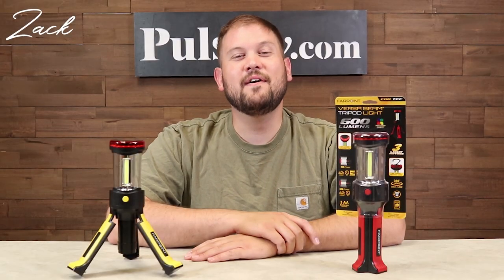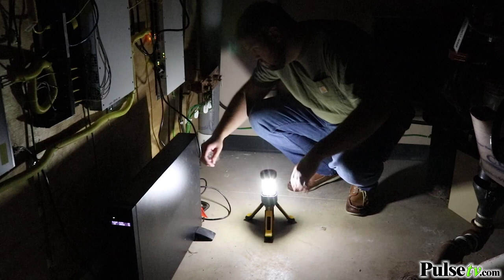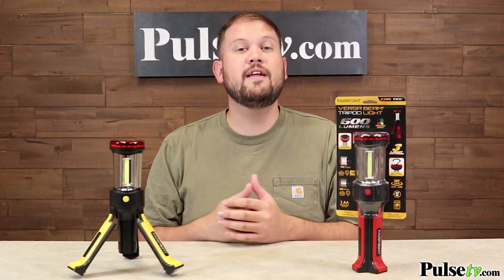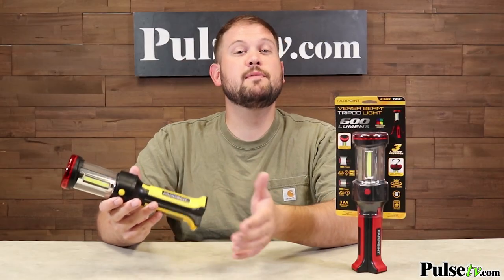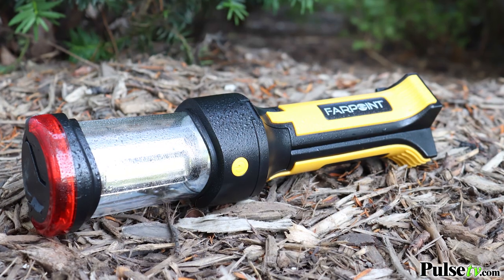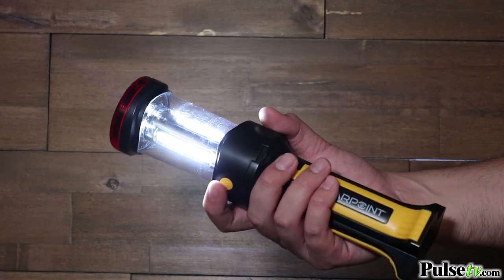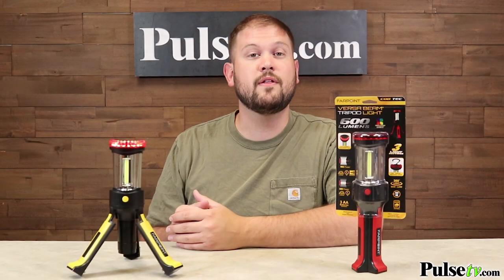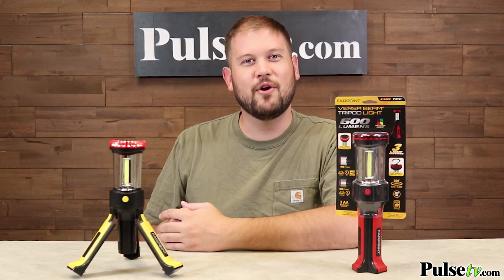Farpoint Versa Beam Tripod Area Light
This innovative light transforms from a handheld flashlight to a standalone tripod work light for hands-free illumination. The latest in COB LED technology dishes out an impressive 600 powerful lumens in every direction.